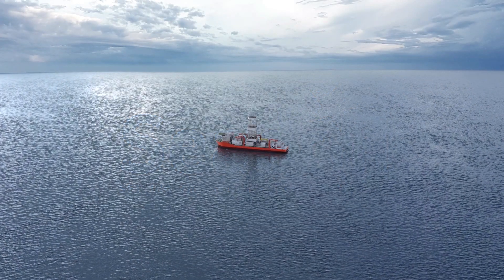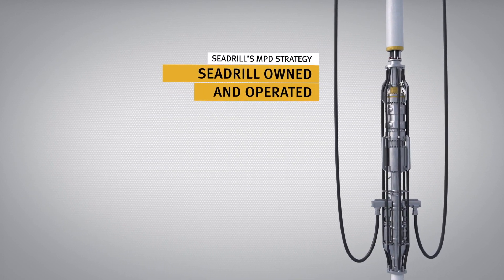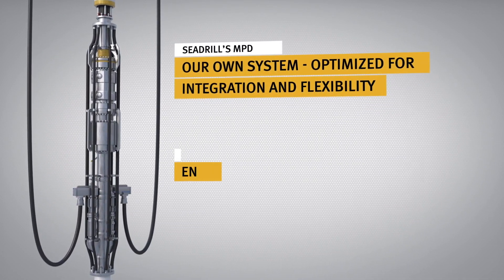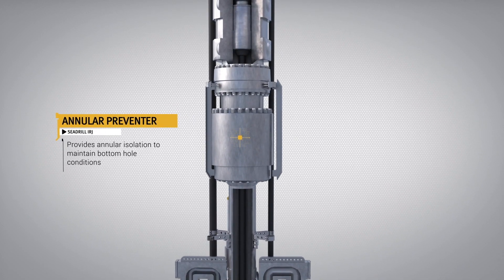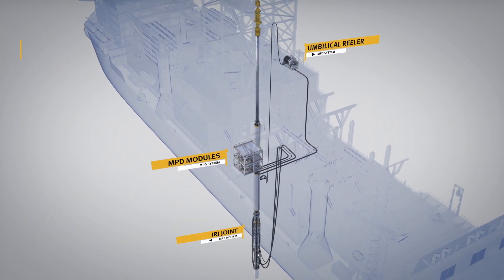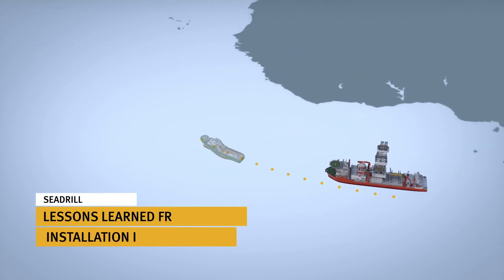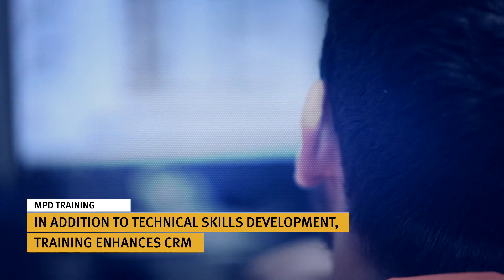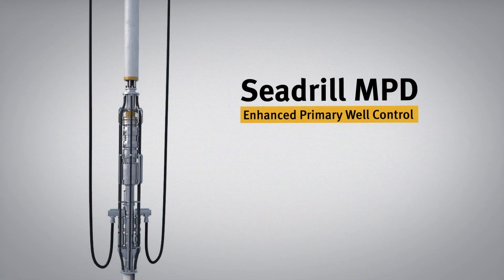Seadrill Managed Pressure Drilling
How Seadrill safely and efficiently manages Managed Pressure Drilling